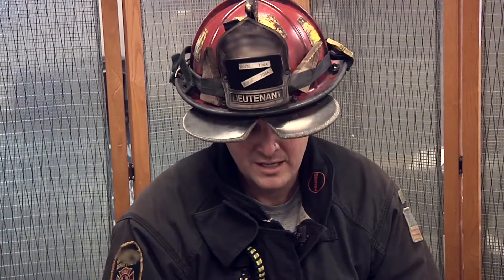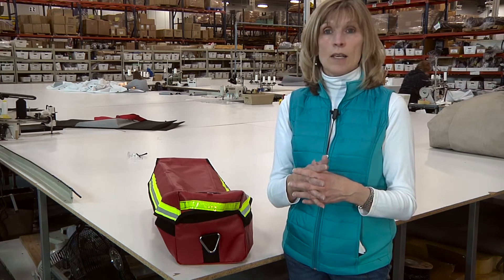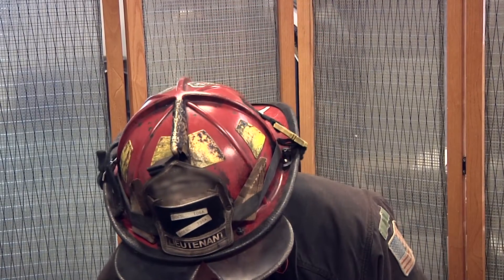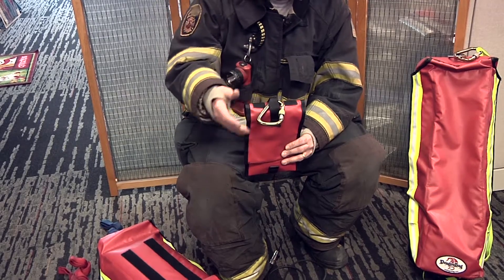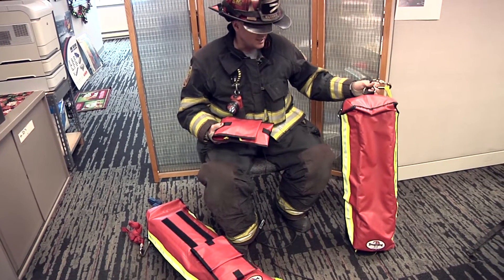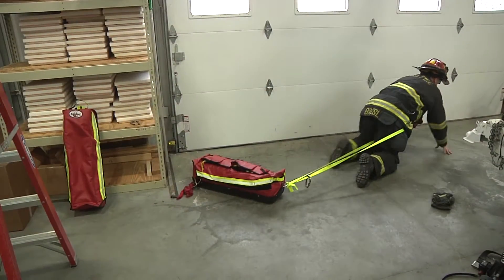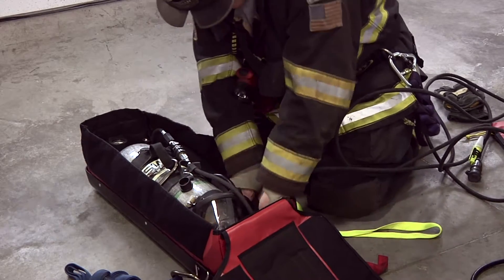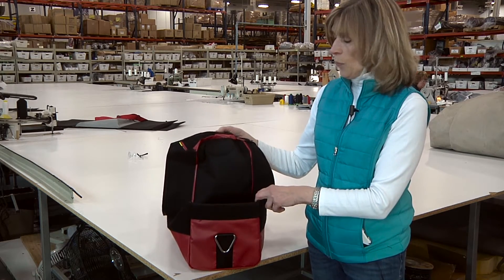Red Dragon Bag with Harken Canvas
Firefighter Troy Boesl and Harken Canvas's June Halweg tell us about working together on an important piece of life-saving safety gear.